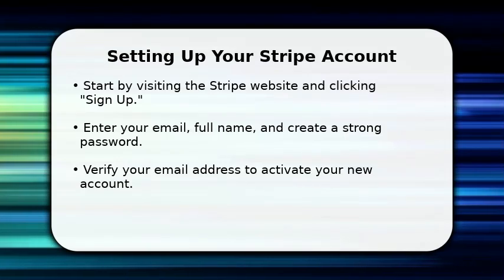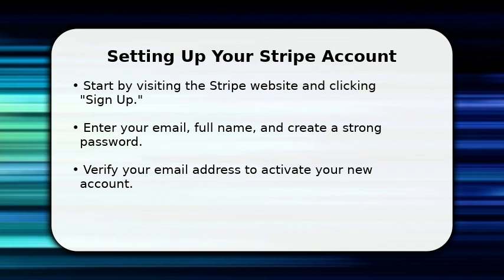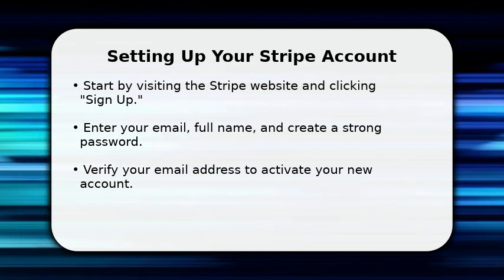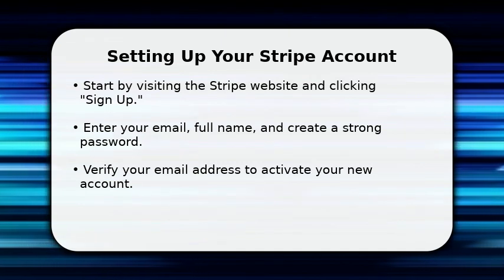How to Set Up Stripe (Full Guide)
In this comprehensive guide, we'll walk you through the step-by-step process of setting up Stripe for your online business. From creating a Stripe account to integrating it with your website or e-commerce platform, we'll cover everything you need to know to get started with accepting payments securely and efficiently. Whether you're a seasoned entrepreneur or just starting out, this video will provide you with the knowledge and confidence to set up Stripe like a pro.